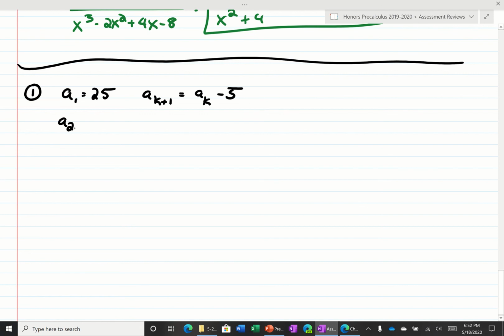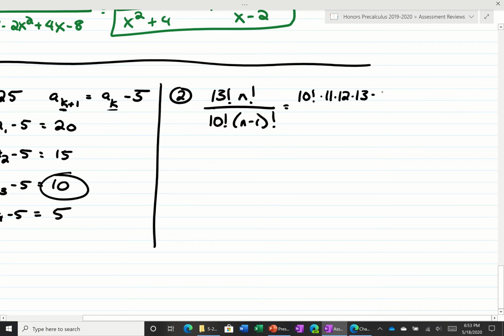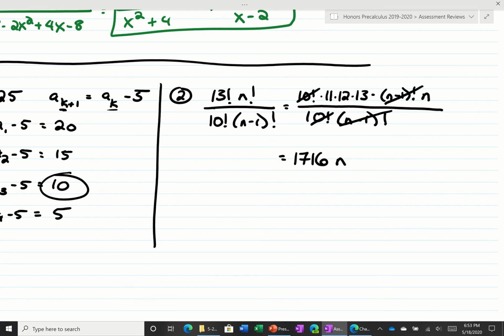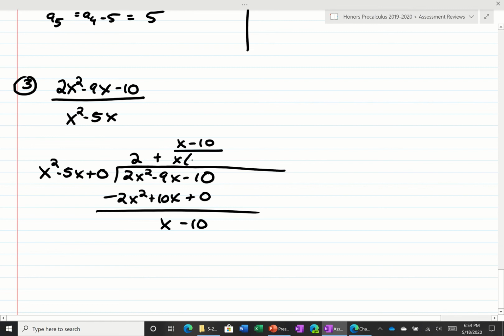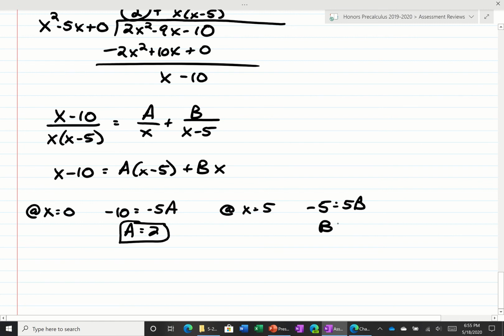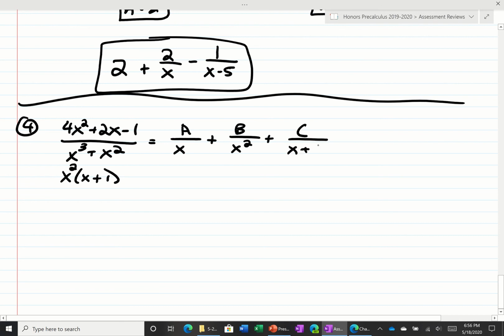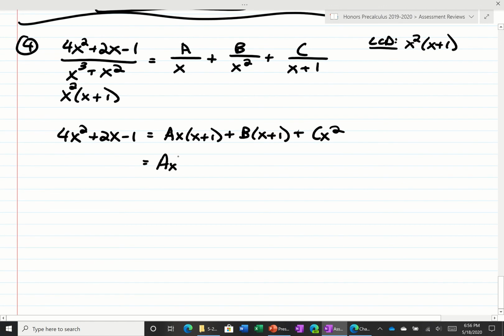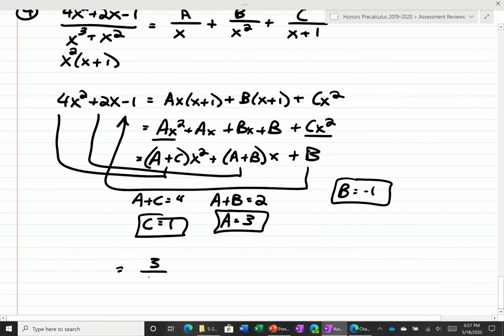PCH - 5/22 Quiz Review